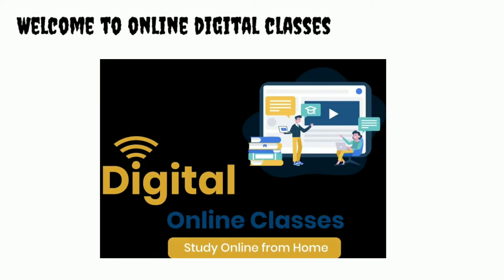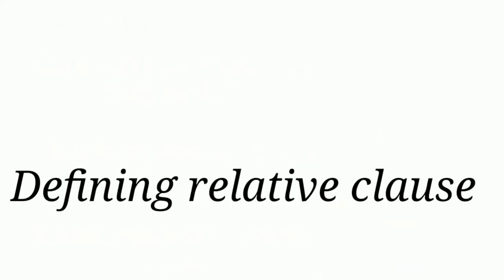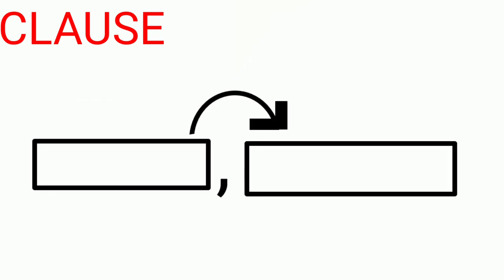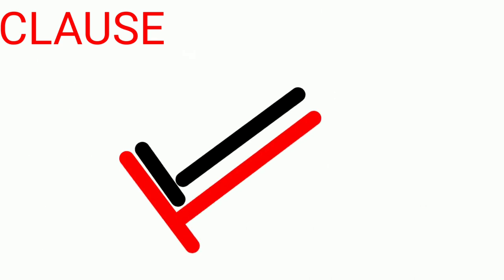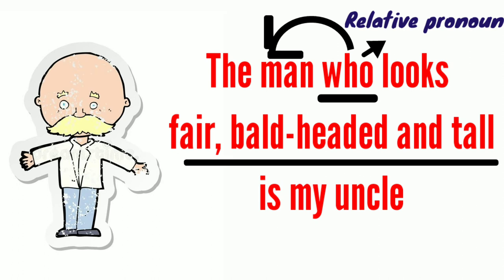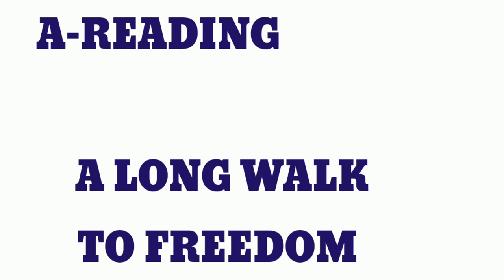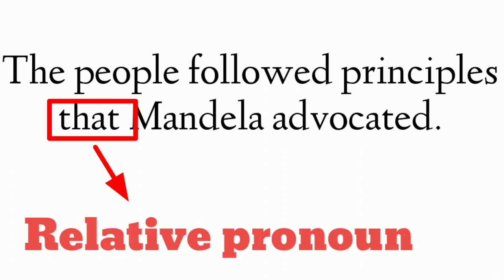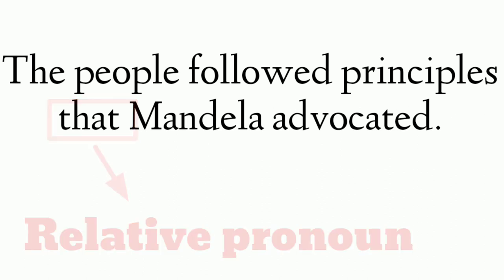IX Unit VI Grammar